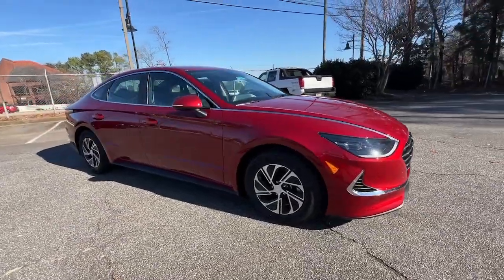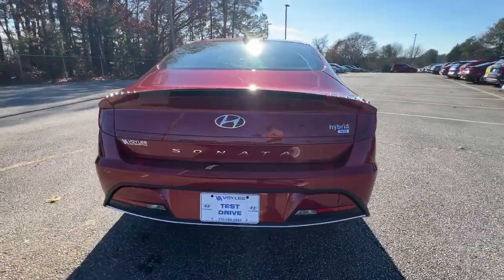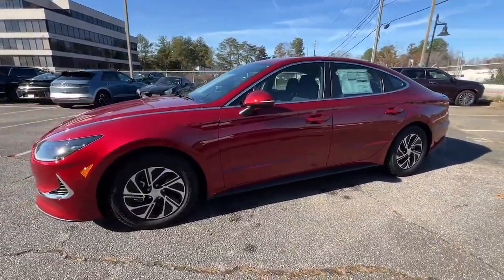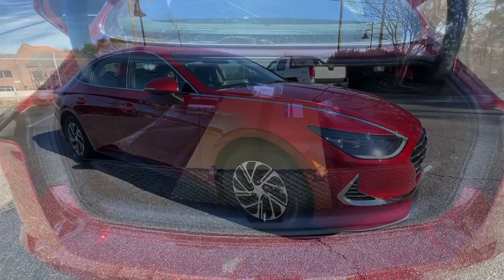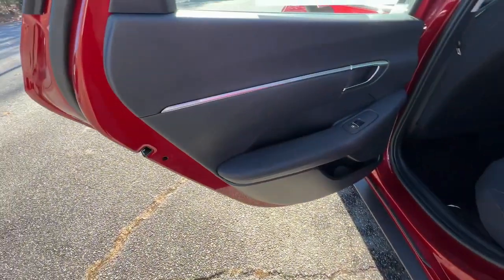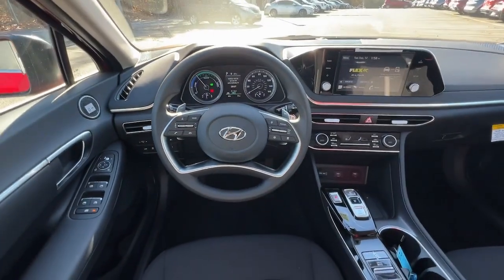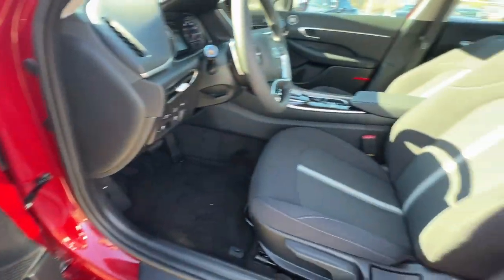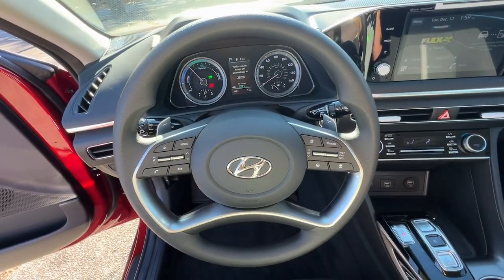2023 Hyundai Sonata_Hybrid Smyrna, Marrietta, Atlanta, Alpharetta, Kennesaw, GA 337420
Ultimate Red New 2023 Hyundai Sonata_Hybrid Blue available in Smyrna, Georgia at Ed Voyles Hyundai Kia. Servicing the Marrietta, Atlanta, Alpharetta, Kennesaw, GA area.

$1708 off MSRP! 2023 Hyundai Sonata Hybrid Blue 50/54 City/Highway MPG* All available rebates are applied to the advertised pricing. Advertised pricing is on in-stock units only and includes all applicable dealer discounts manufacturer discounts and incentives. Prices exclude tax tag title and electronic filing fees. A copy of the advertisement must be presented at time of purchase to receive any special or advertised price. Prior sales are excluded. Cannot be combined with website offers. We attempt to update this inventory regularly; however there can be a lag between the sale of a vehicle and the updating of inventory. * The efficiencies of eCommerce permit us to offer eCommerce consumers pricing benefits. Therefore prices on this website are available only to consumers who initiate their transactions via email or the contact mechanism of this website. * While every reasonable effort is made to ensure the accuracy of this information we are not responsible for any errors or omissions contained on the pages of this website.